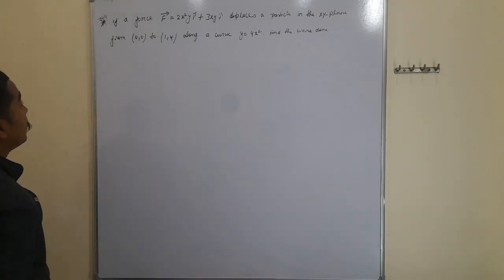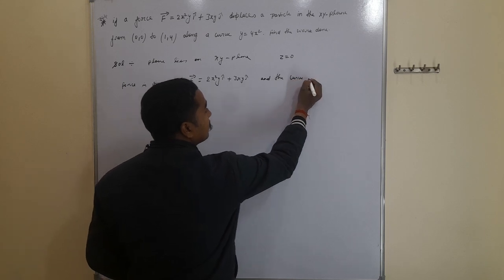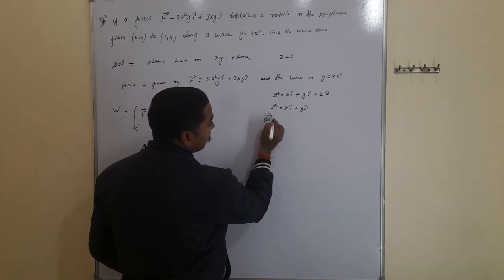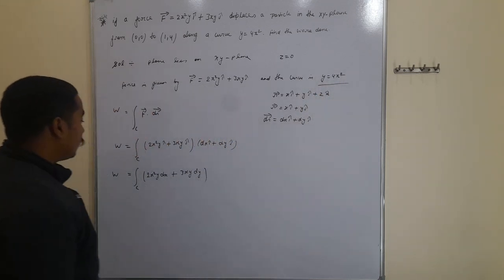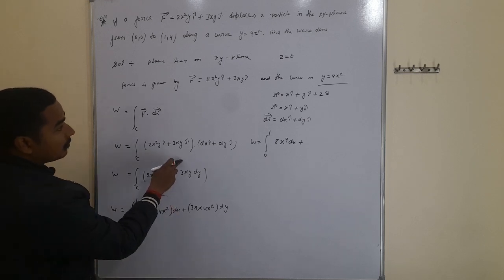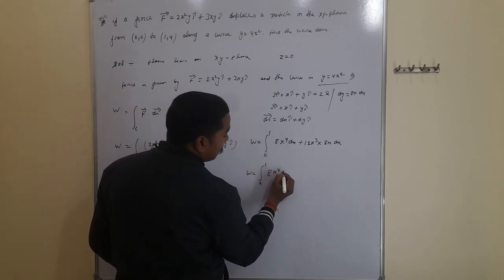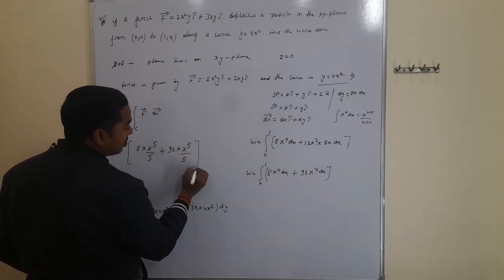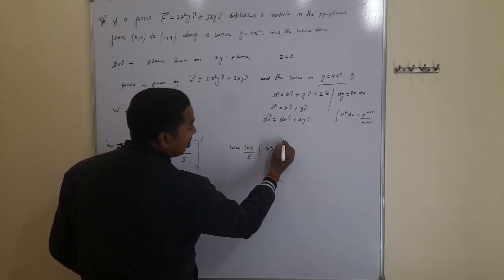if a force F=2x2y+3xy displaces a particle in the xy-plane from (0,0) to (1,4) along a curve y=4x2